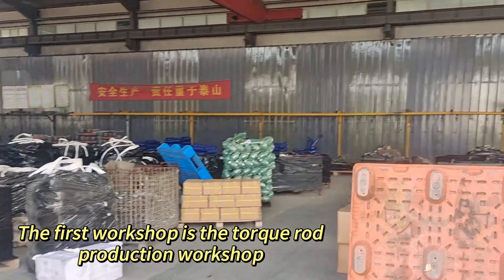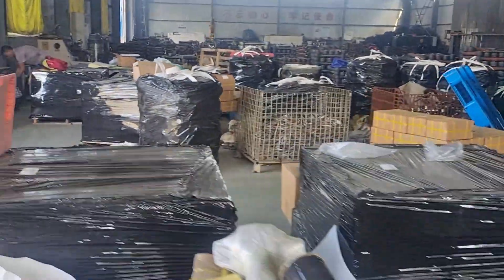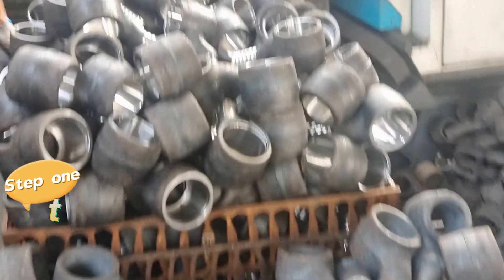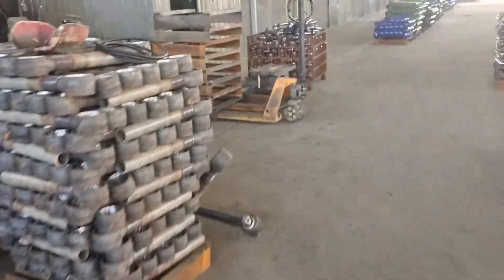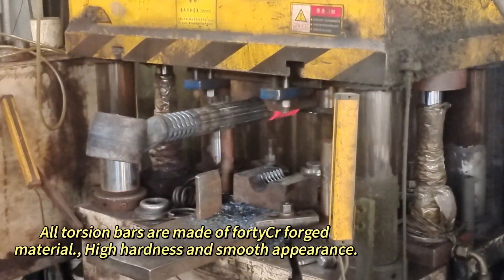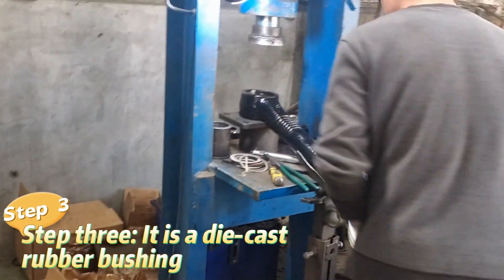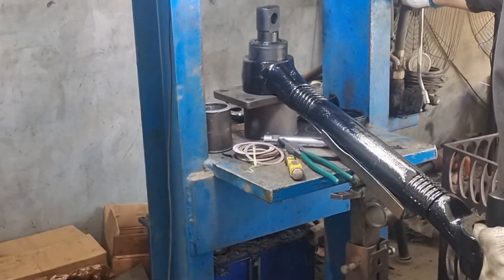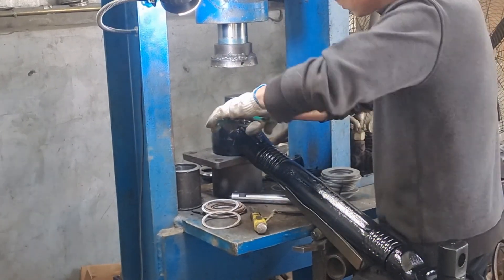Thrust Rod Assembly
工厂直销推力杆总成 Thrust Rod Assembly thrust rod /control arm /torque rod /V bar rod assembly/reaction rod for Iveco Renault Scania DAF MAN Volvo Mercedes-Benz HOWO DONGFENG FAW SHACMAN
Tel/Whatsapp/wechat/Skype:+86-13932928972